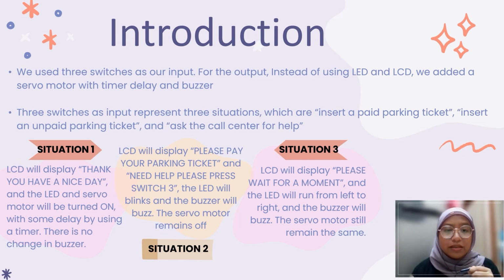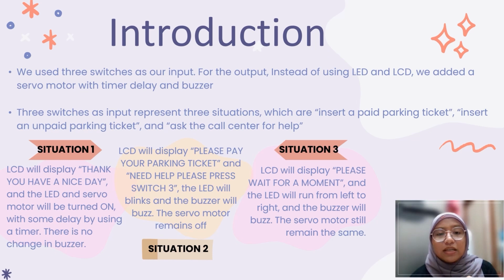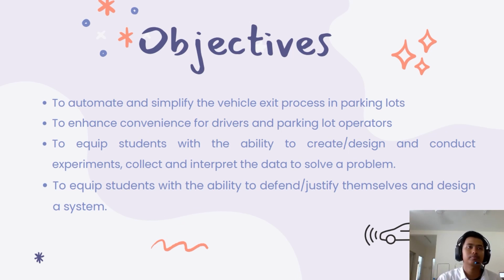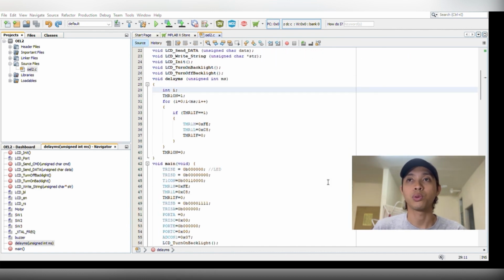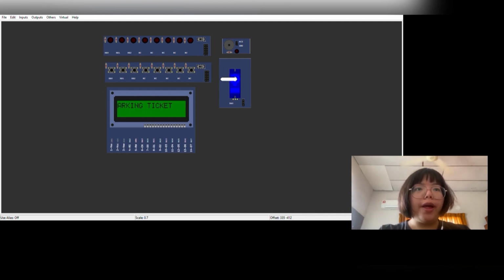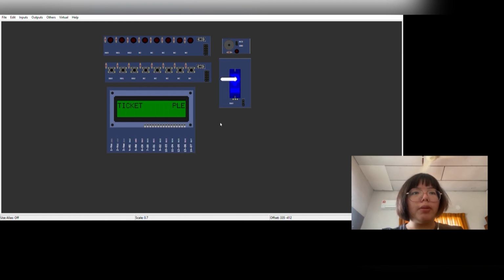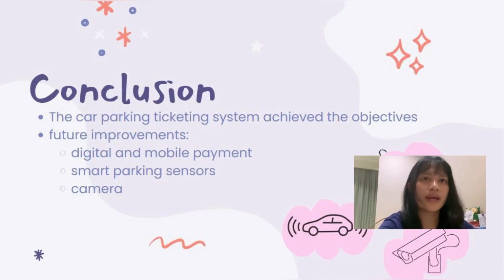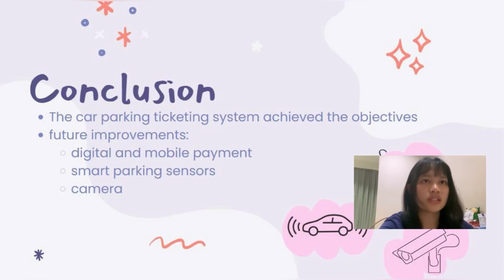Car Parking Ticketing System (OEL 2)